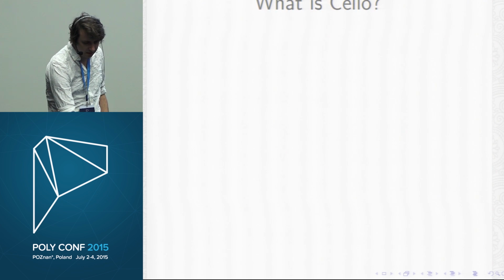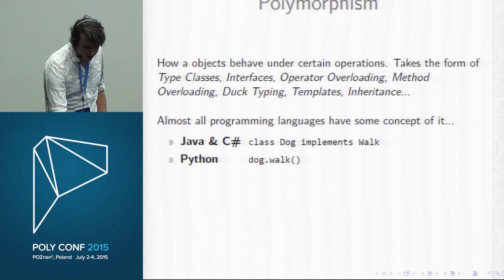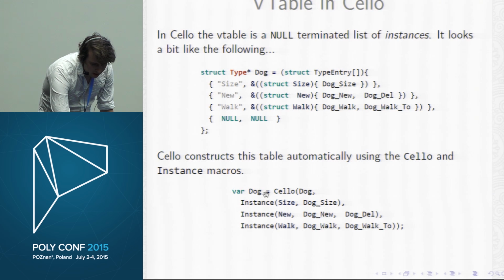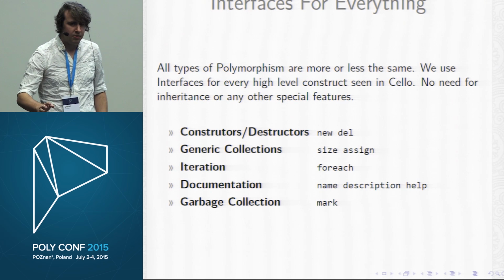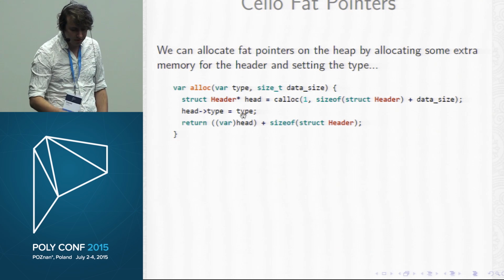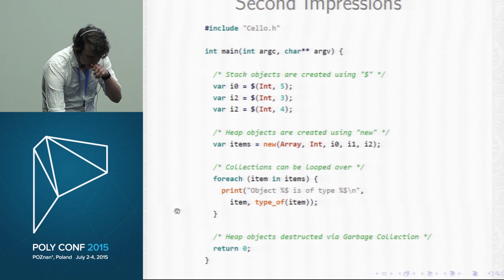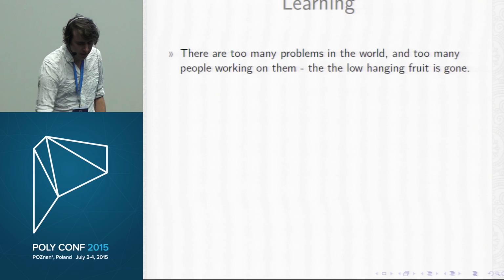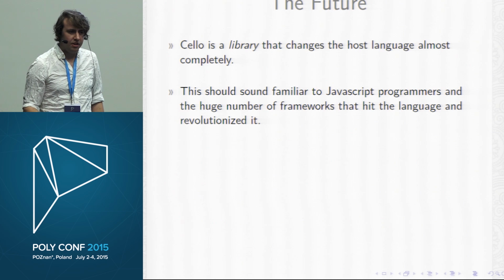PolyConf 15: Cello - Hacking C for Fun and Learning / Daniel Holden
In this talk I dig into the depths of my programming library Cello - a fun experiment to see what C looks like when pushed to it's limits. I'll cover how Cello works internally, some of the cuter tricks used to make it look and feel so different, what is in store for future versions of Cello, and why it is important to push languages to their boundaries.